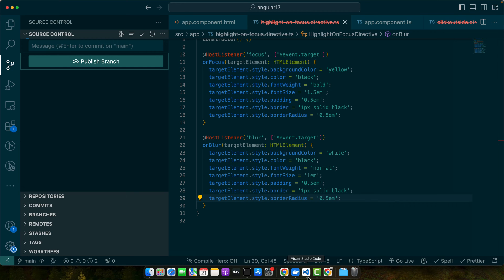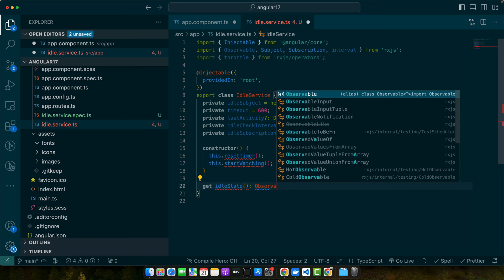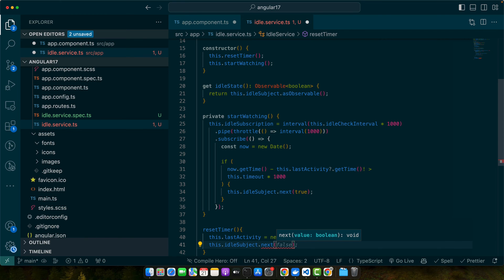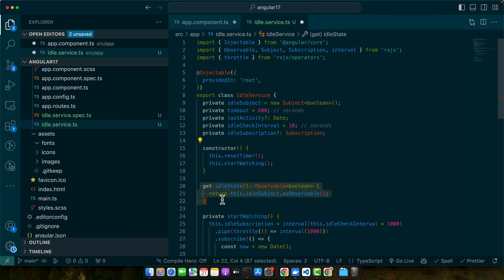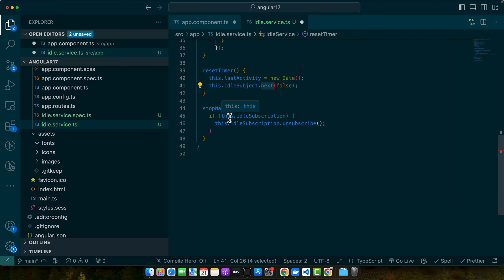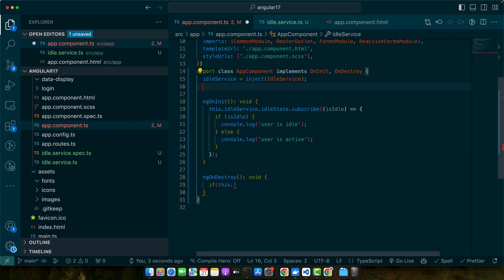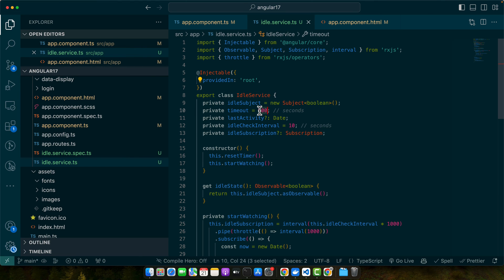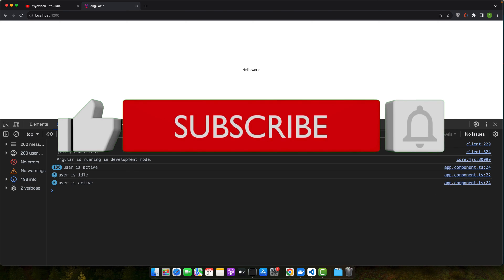How to implement idle timeout in Angular 17?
Hostinger offers:
- Easy-to-use control panel
- 24/7 customer support
- 30-day money-back guarantee
- And more!

In this video, I demonstrated how to implement an idle timeout in Angular 17 using a service to track user activity and trigger actions when the user becomes idle.

Chapters:
00:00 - Introduction to implementing an idle timeout in Angular 17
00:37 - Setting up the idle service to track user activity and emit events
02:56 - Using observable and interval for checking user idleness
05:50 - Creating functions like start watching and reset timer within the idle service
07:33 - Incorporating the idle service in the app component to monitor user idleness
08:41 - Listening for idle events and user activities in the app component HTML
09:15 - Testing the idle timeout functionality and performing actions on user idleness